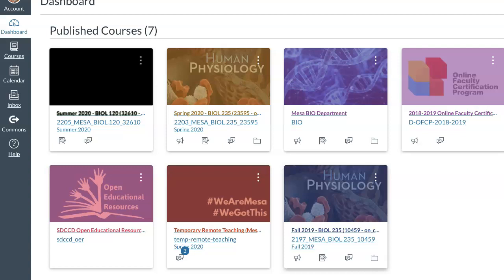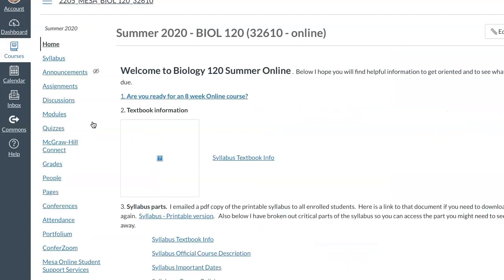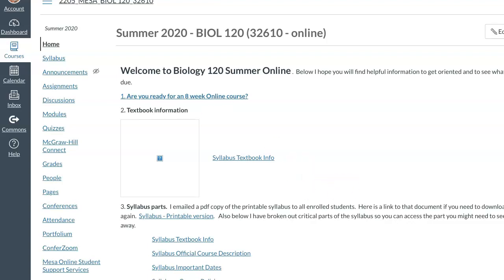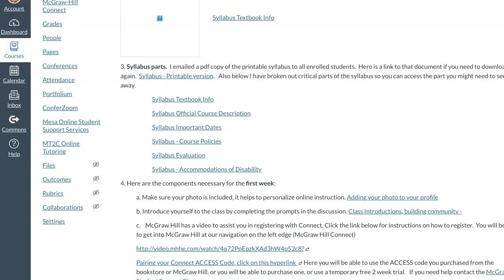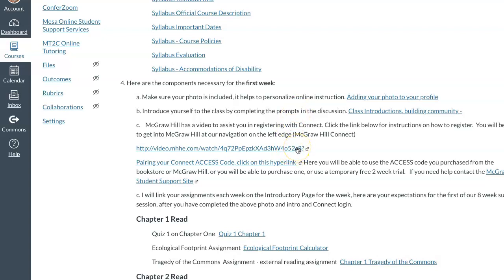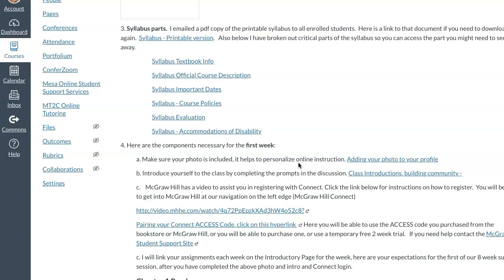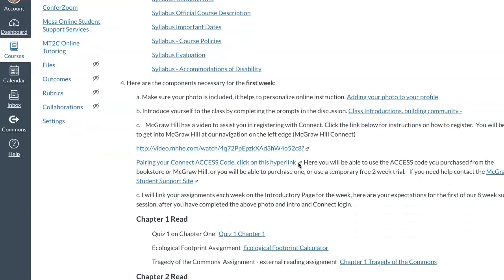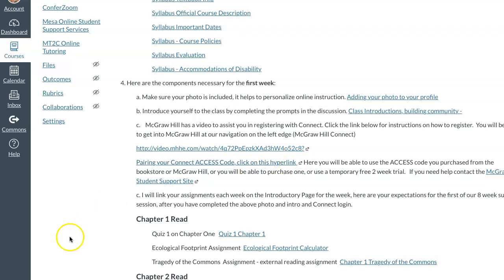Intro to Bio120 8min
8 min video welcome and course explanation